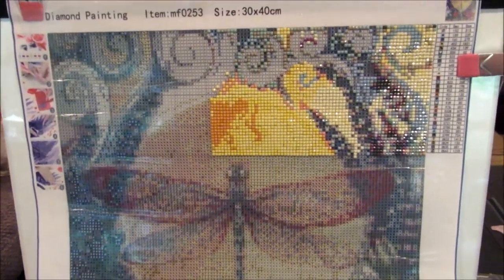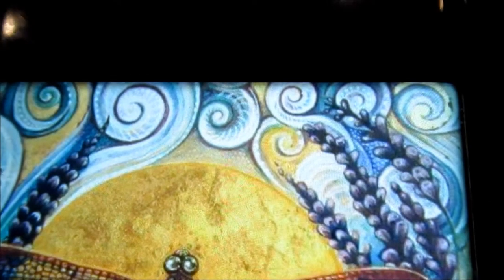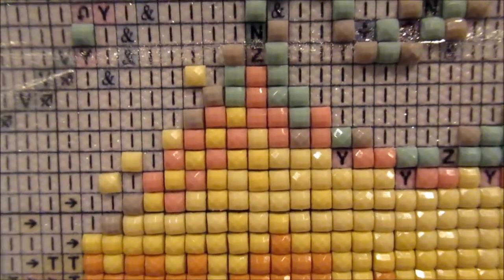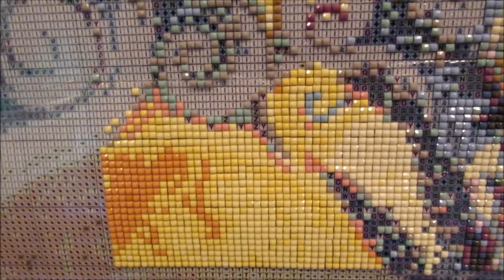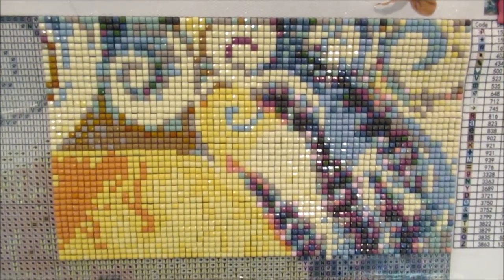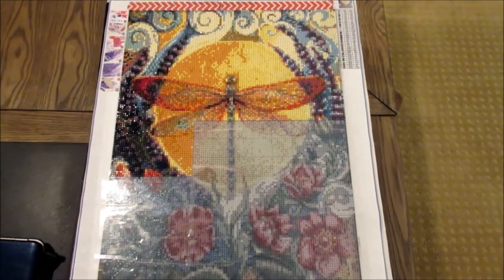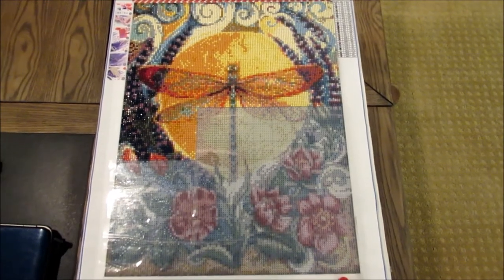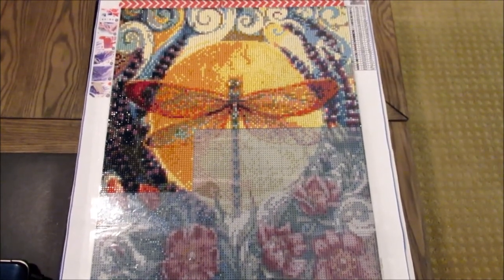Dragonfly Redrill - Fixing Off Charting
Sometimes the computer programs used to create diamond painting canvases make odd choices for the color of certain pixels. In this video I talk about charting I was unhappy with and how I fixed it in hopes that this might help anyone else out there frustrated with parts of their canvas. This craft takes a decent amount of time investment so you may as well take the time to make it look like you really want!

Edit: I tried adding the original image here but was not able to do so. The best I could manage was to add it as a thumbnail to the video.